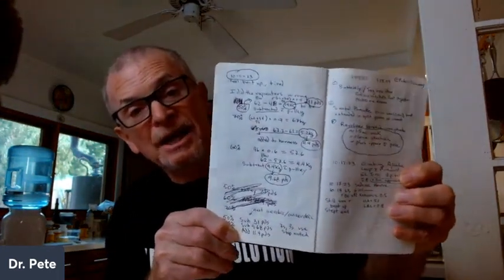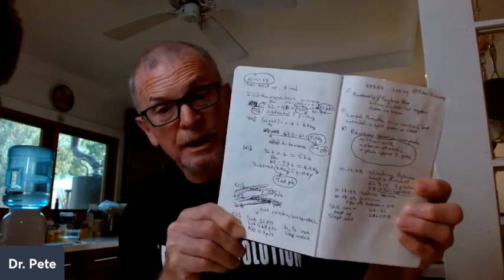GOUT: How Do I Measure Uric Acid?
Dr. Pete reviews and demonstrates how to measure uric acid, glucose, ketones, lactate, blood pressure and weight. Know your numbers! Track your progress to get gout remission, diabetes reversal, obesity reversal, and improved cardiovascular health.